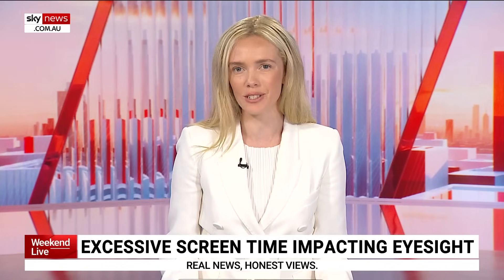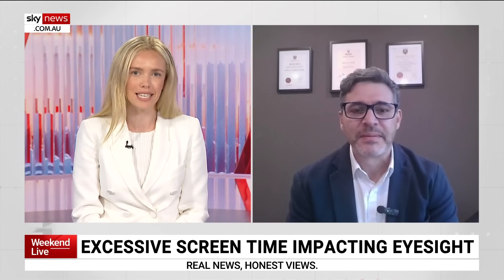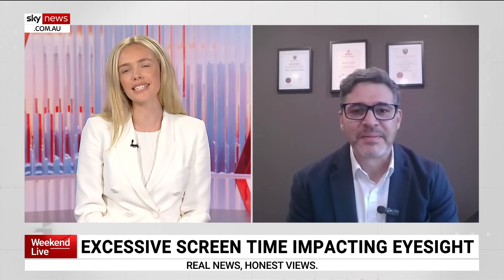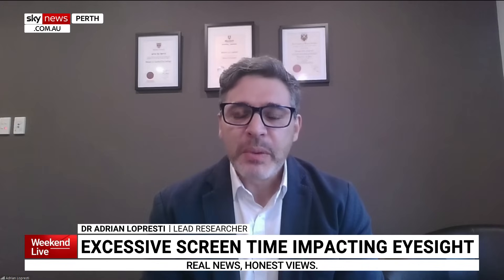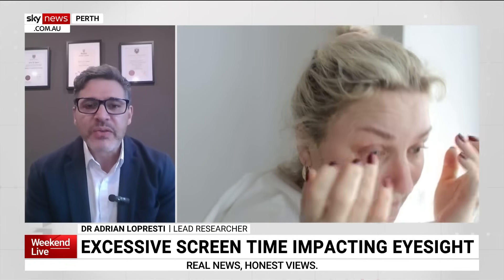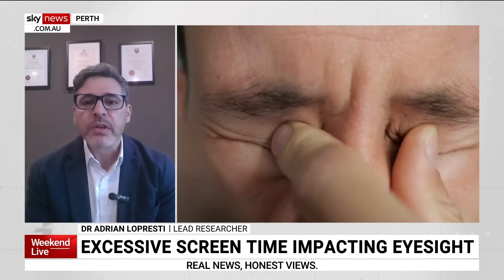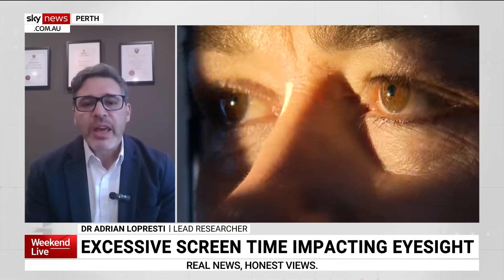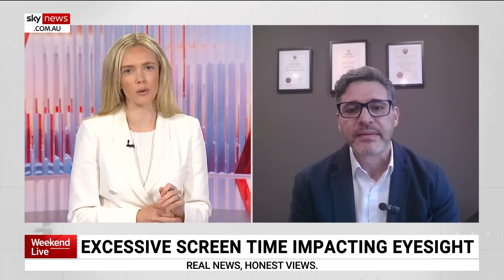New clinical trial studies the impact of screens on eye health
Lead Researcher Dr. Adrian Lopresti discusses a new clinical trial targeting eye nutrients to investigate the damaging effects of screens on overall eye health.

“We’re using screens excessively now … as Australians, we’re probably one of the biggest consumers of electronic screens,” Dr Lopresti told Sky News Australia.

“So, what we wanted to look at was the effects of two nutrients on the damaging effects that screens can have on eye health.”